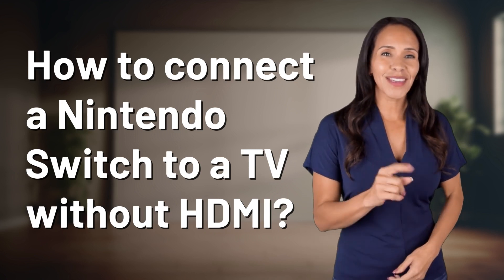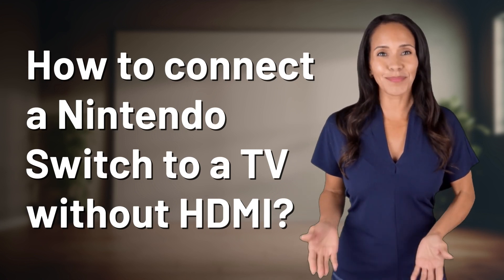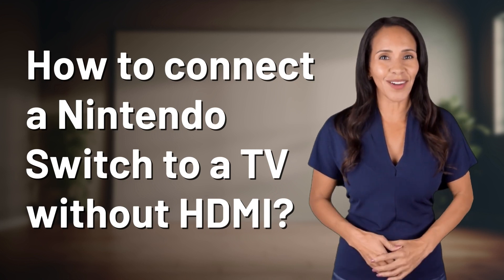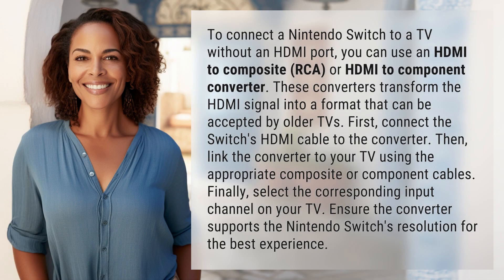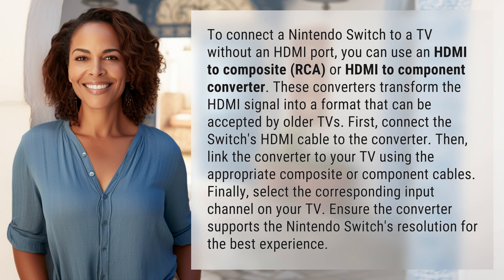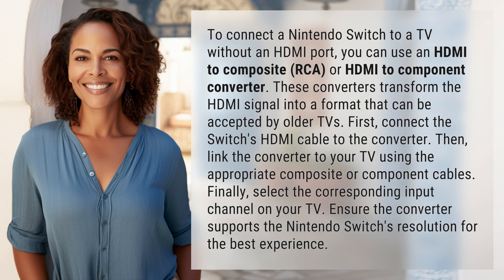How to connect a Nintendo Switch to a TV without HDMI?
Nintendo Switch TV Connection: No HDMI Needed! 👉 Switch TV Connection 👉 Learn how to connect your Nintendo Switch to a TV without an HDMI port using converters for composite or component inputs. Follow the simple steps to enjoy gaming on older TVs in no time!

Laura S. Harris (2024, May 1.) How to connect a Nintendo Switch to a TV without HDMI?
    🌐 AskAbout.video